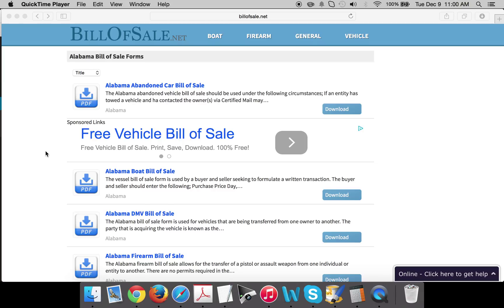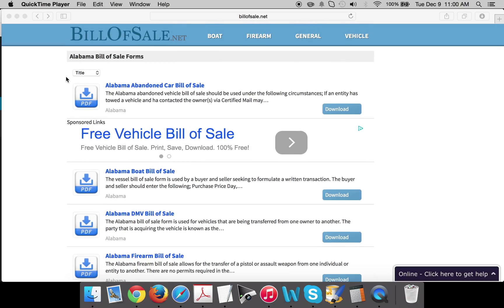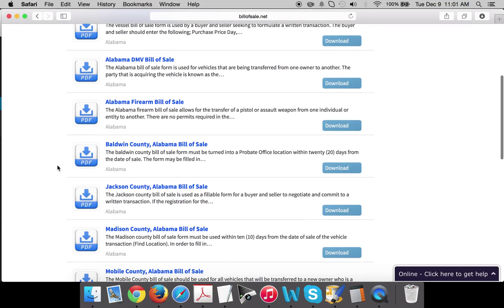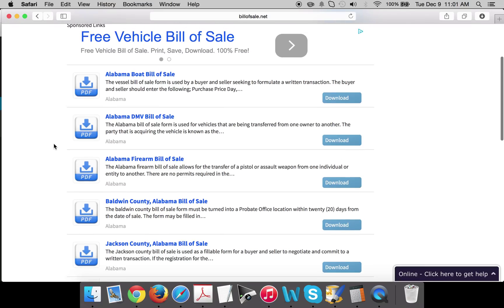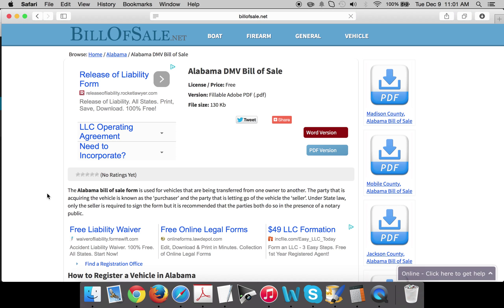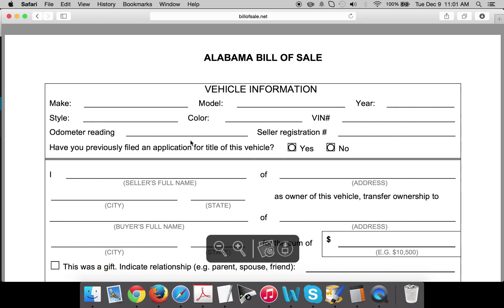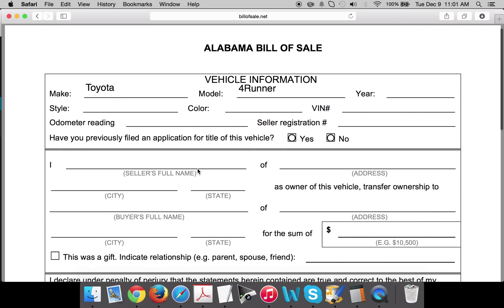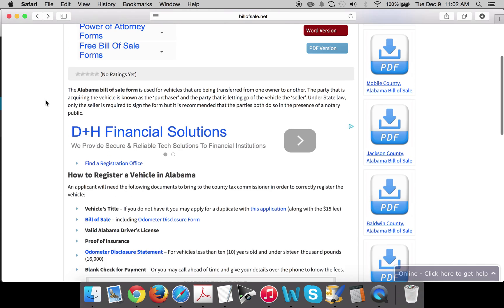Write Free Alabama Bill of Sale Forms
Alabama bill of sale forms are used as the written contract for any vehicle, vessel, or thing that can be purchased and sold. The most common type is for automobiles and this type of form must be completed and submitted for registration within twenty (20) days to any Department of Revenue location by County. According to State Law the bill of sale must contain the following in order for it to be valid;
Name of Purchaser – Including Complete Address
Date of Sale
Complete Vehicle Description – Including it’s Vehicle Identification Number (VIN), Make, Model/Series Number, Year, and Body Type.
Name of Seller – Including complete address
Signature of Seller or Authorized Representation Through a Power of Attorney Form
Purchase Price